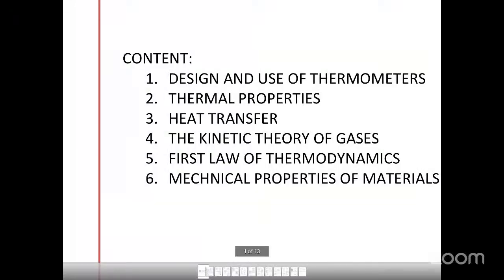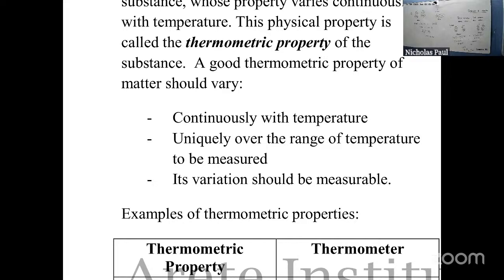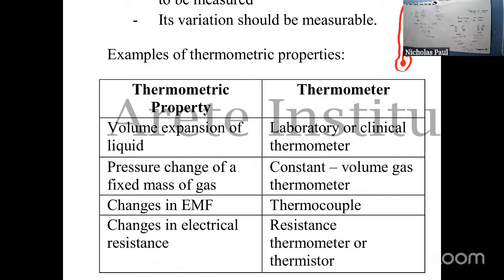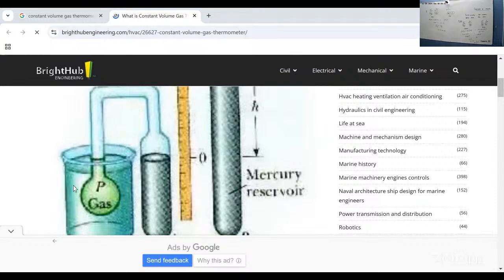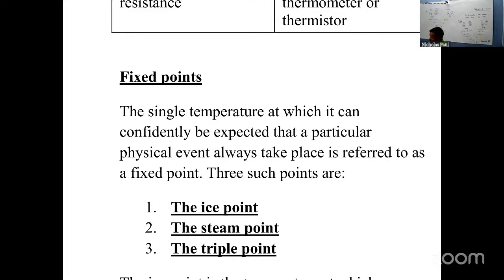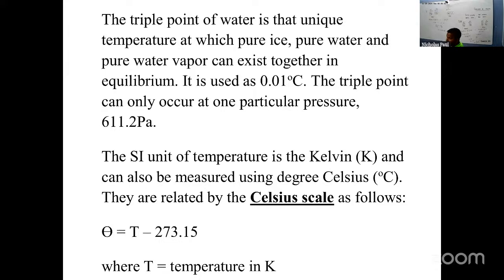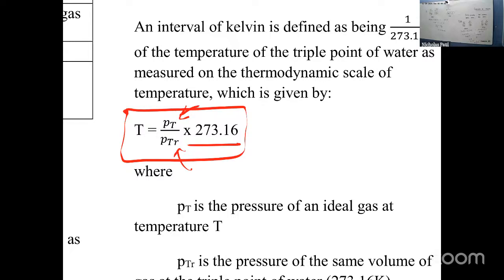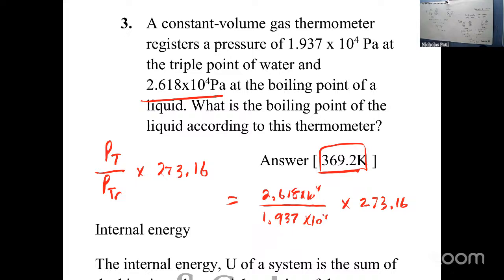Unit 1 Physics Module 3 Thermometric properties